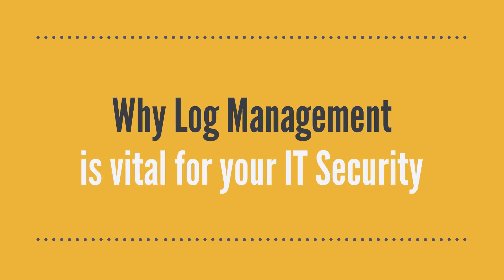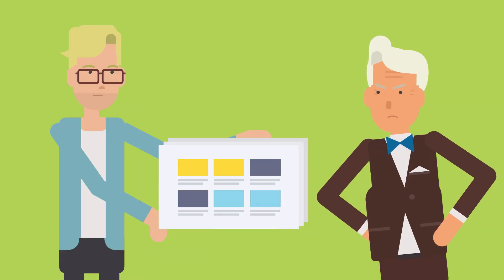Why Log Management is vital for your IT Security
Did you know that 43 percent of hacker attacks target small businesses?

Every business no matter the size needs to protect its data from security breaches.